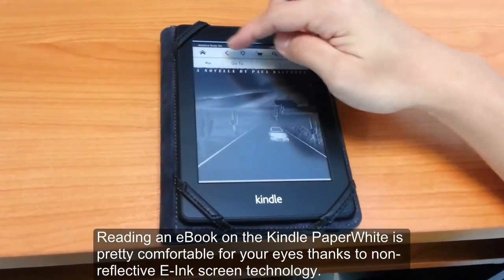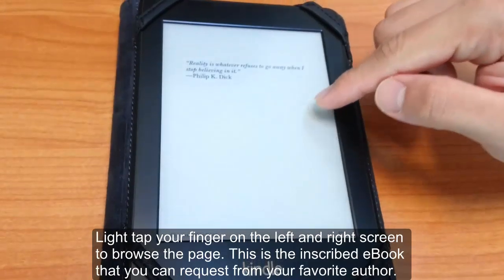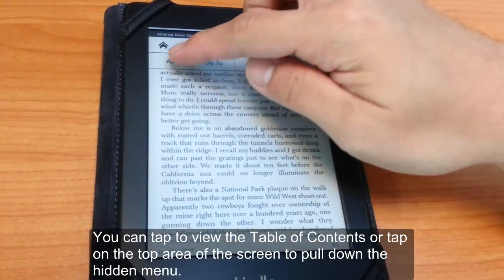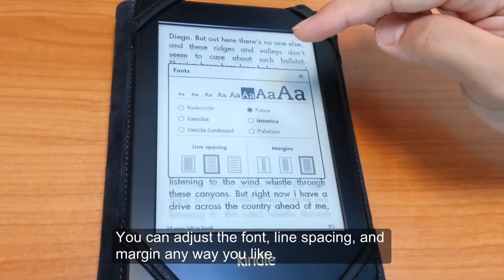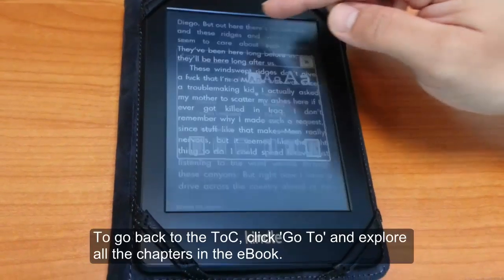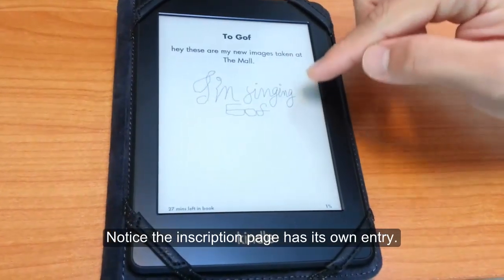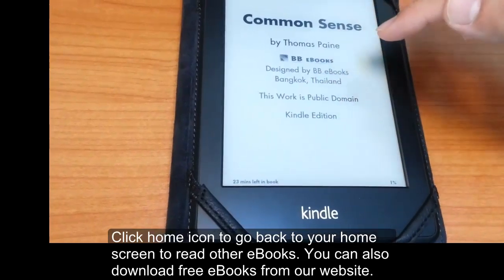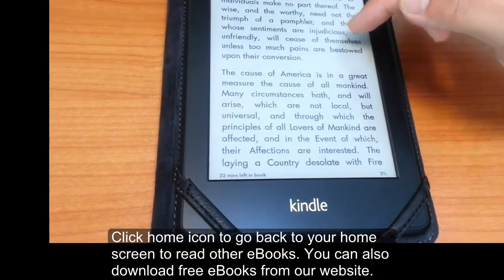Using the Kindle Paperwhite to Read MOBI eBooks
The Kindle Paperwhite and other Kindle eReaders can be used to read MOBI eBooks. To sideload a MOBI eBook onto your Kindle, simply plug in the USB and copy to "Books" folder for Kindle Fires or the "Documents" folder for Kindle eReaders.

[0:05] E-Ink Screen Made for Reading
[0:17] Light Tap on the Left and Right Screen to Browse the Page
[0:25] View/Hide the Table of Contents
[0:32] Adjust the Settings
[1:04] Inscription Entry
[1:12] Back to Home Screen